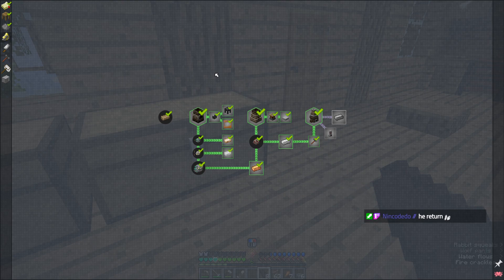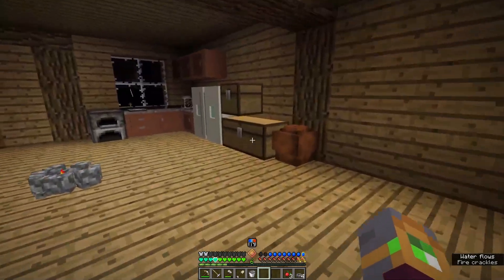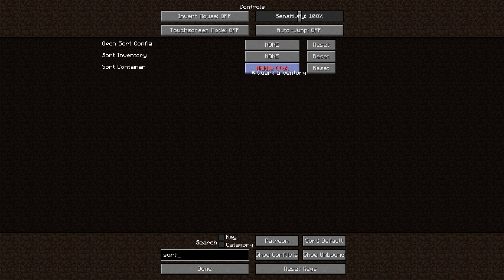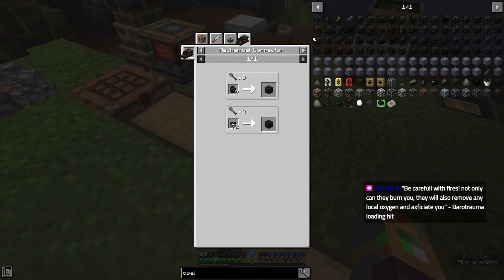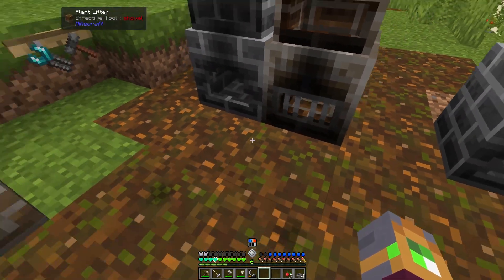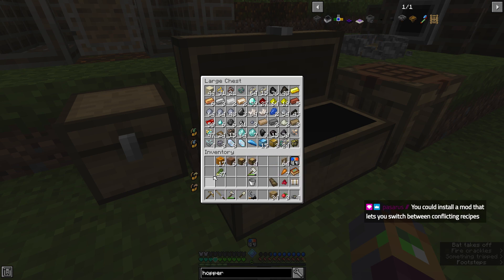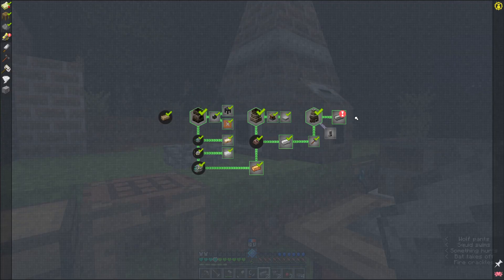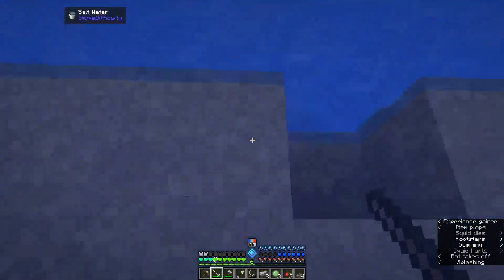So anyway, I started Blastin' steel! // Let's Play Underdog // Part 68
Might as well since we've got all this rich iron!

Minecraft is owned by Mojang AB, I do not claim ownership.